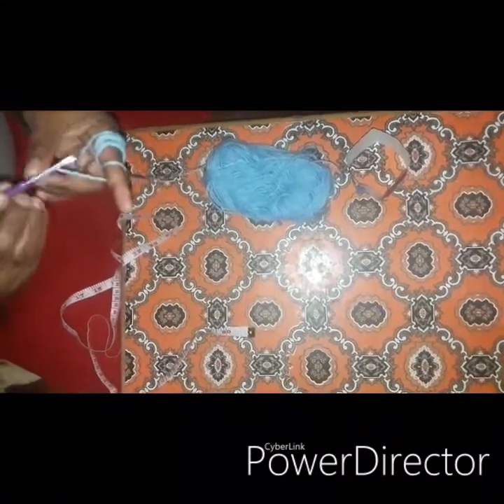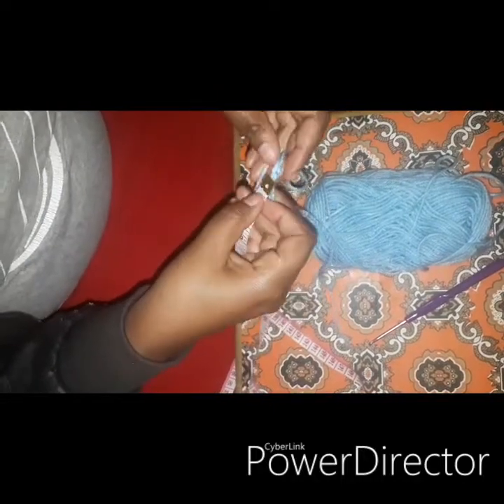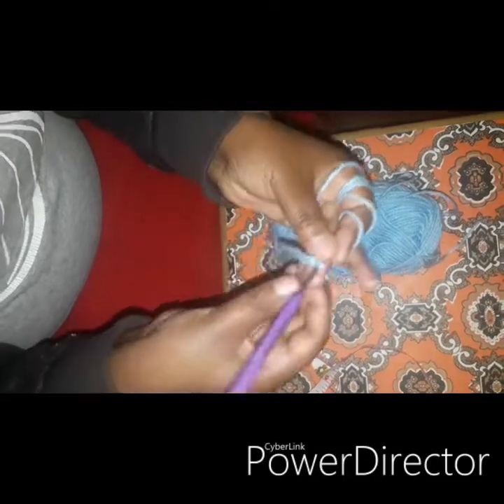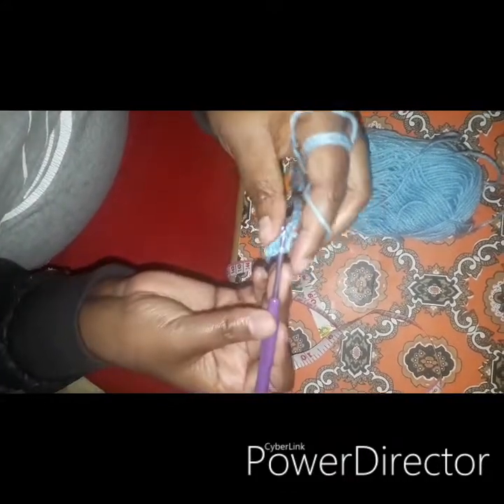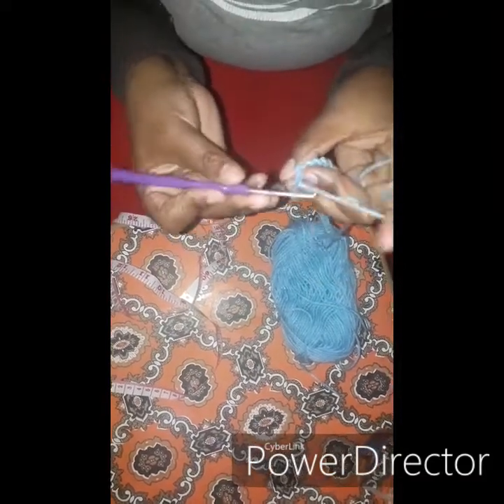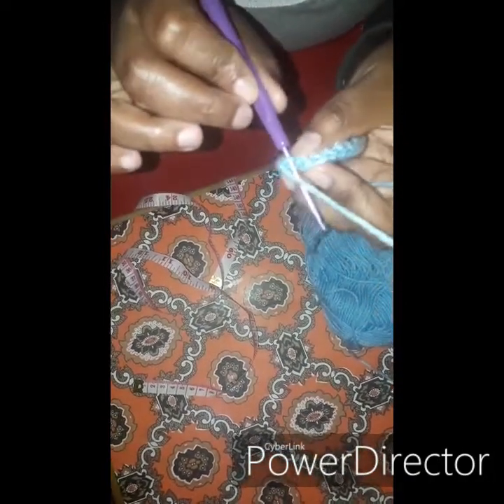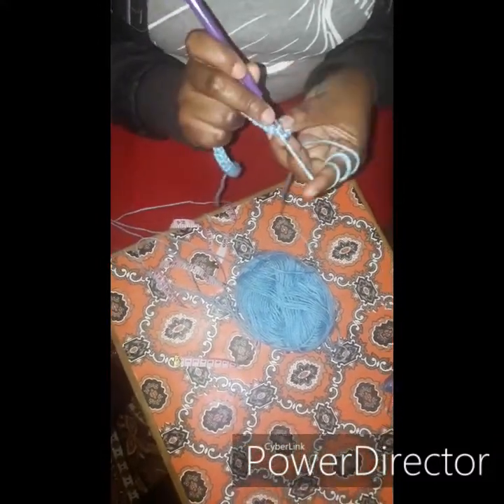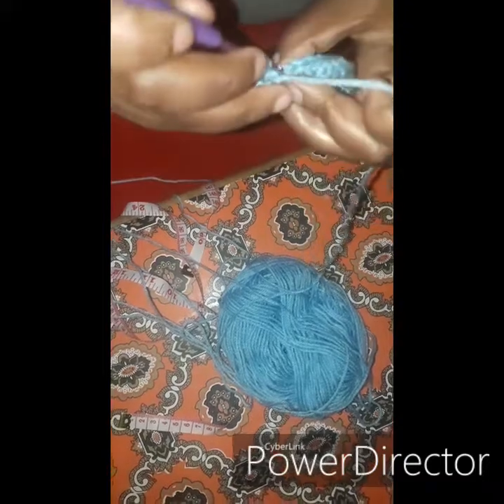Single crochet on back loop for absolute beginners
Tutorial for making single stitch